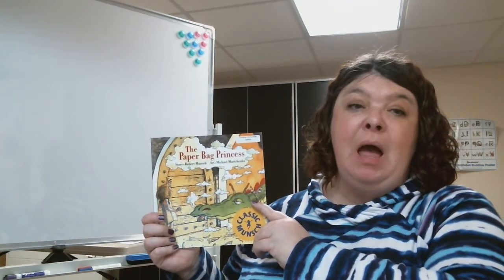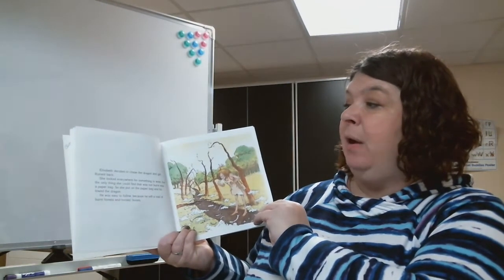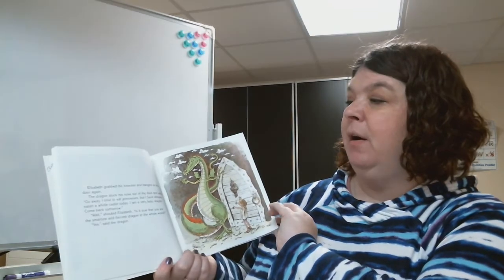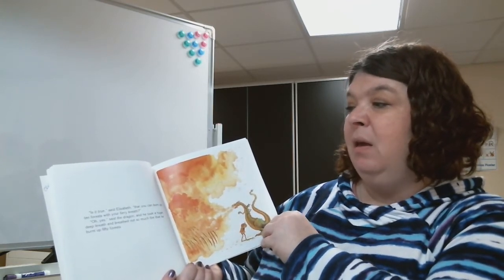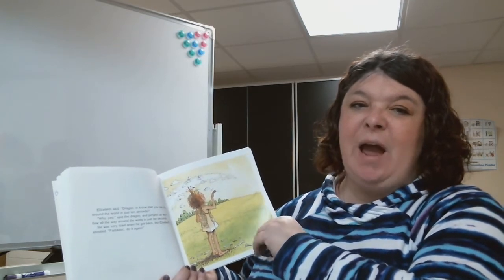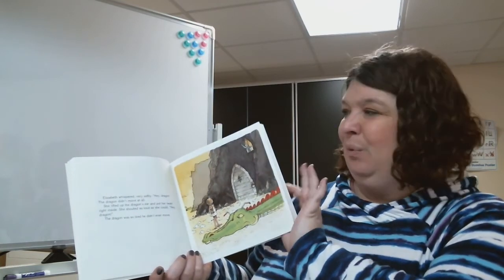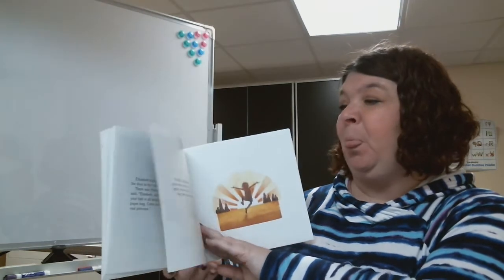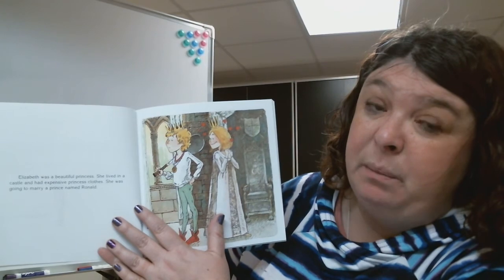The Paper Bag Princess